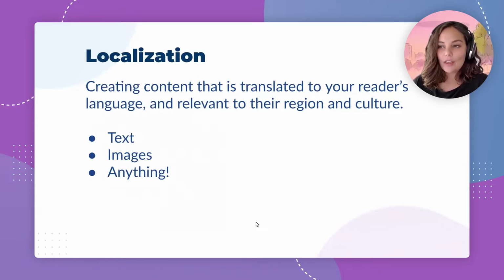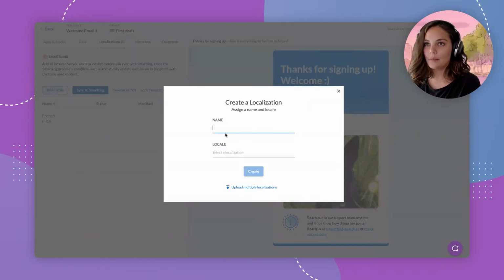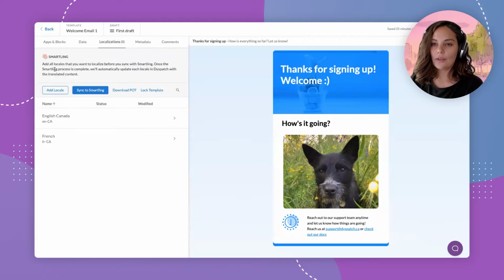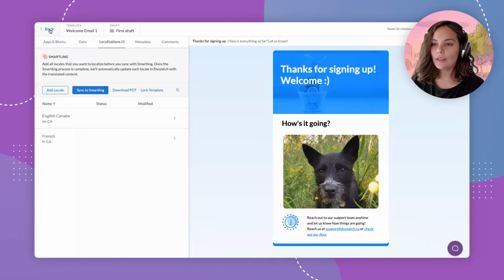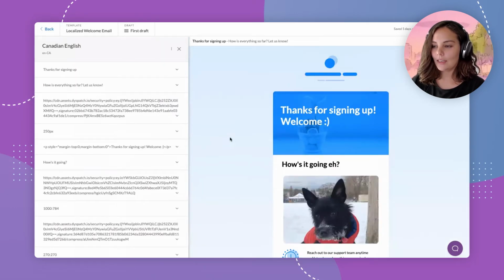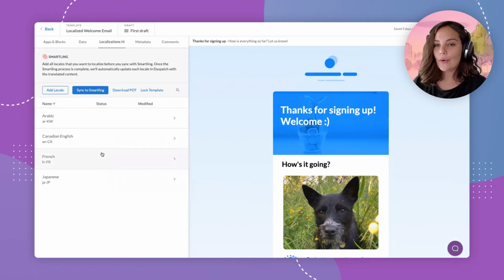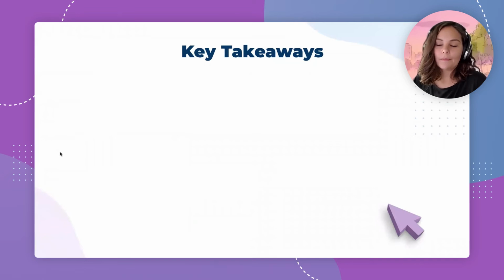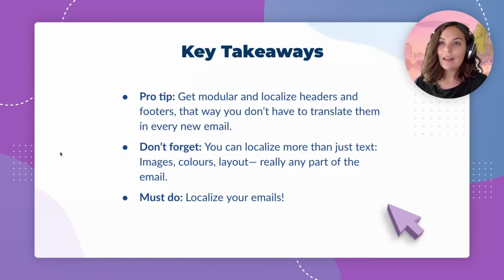Localizing Emails with Dyspatch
Join our Services Lead, Aileen O’Brien as she explains the benefits of Email Localization!

Want to learn more about Email Localization?